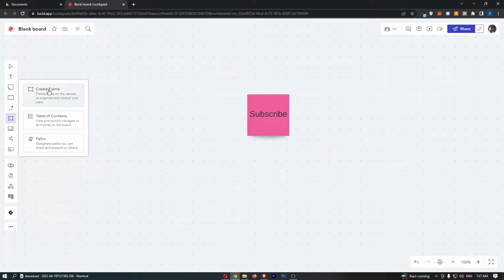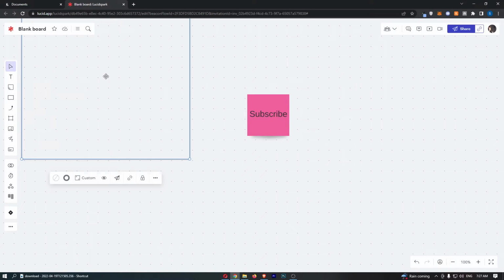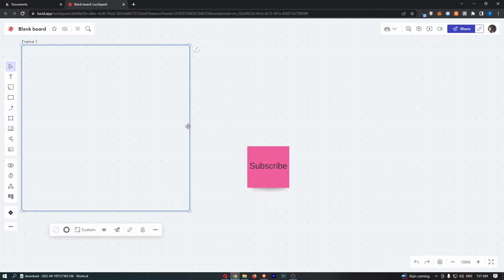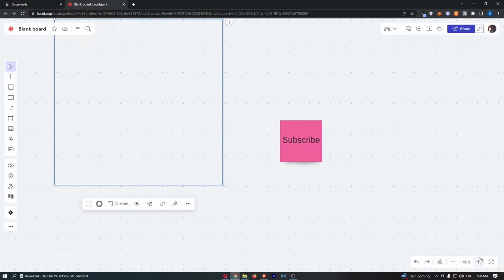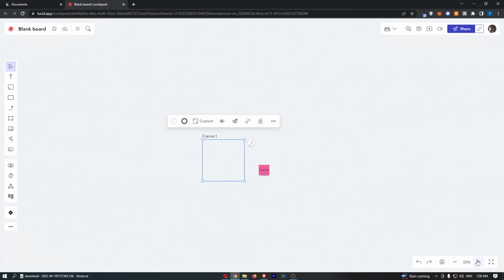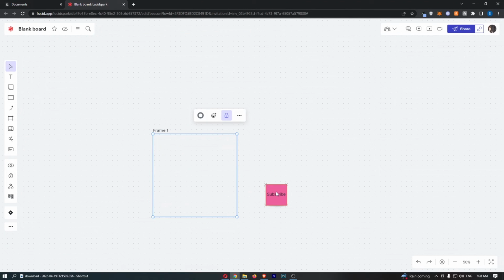How To Add Frame in Lucidspark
In this tutorial I will show you How To Add Frame in Lucidspark